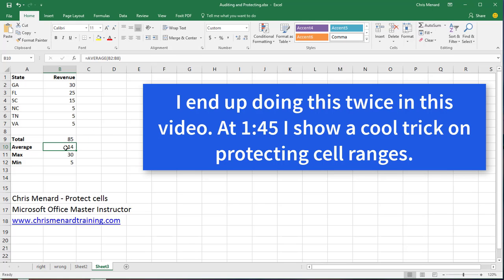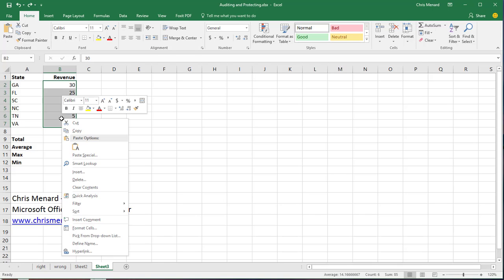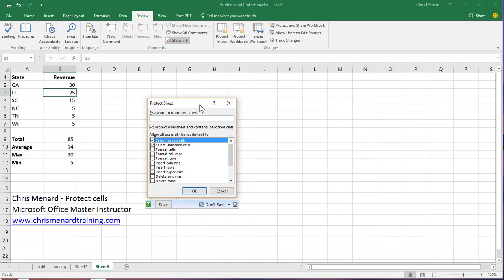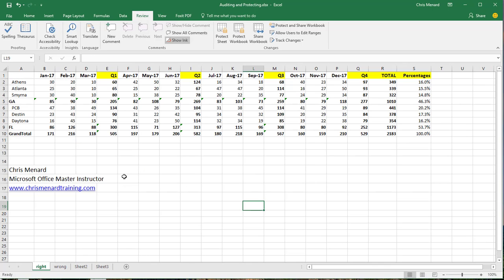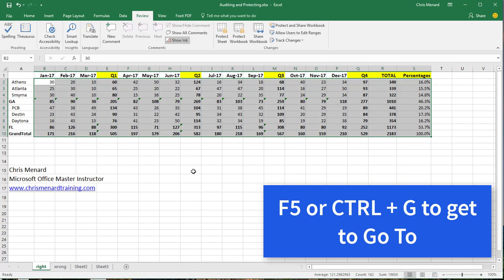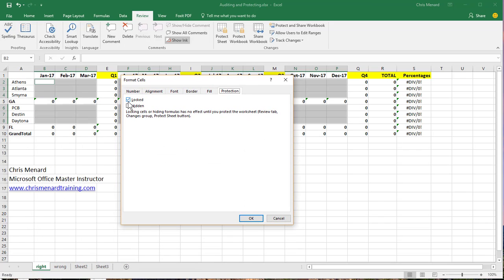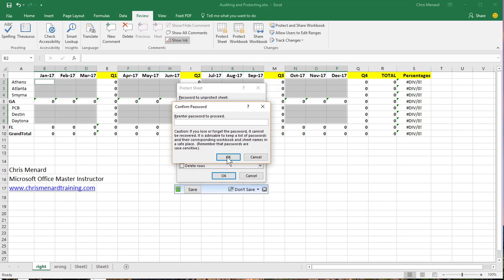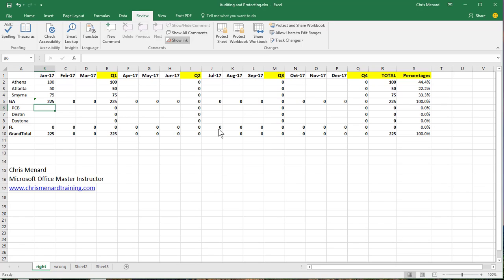Protect cell ranges in Microsoft Excel by Chris Menard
Need to protect cell ranges so users don't delete your functions or formulas? Here are the steps:
1) select the cells you want to change.
2) format cells - Protection tab
3) unchecked locked and click OK
4) Review tab
5) Protect Sheet. Click OK.

-- EQUIPMENT USED
○ My camera